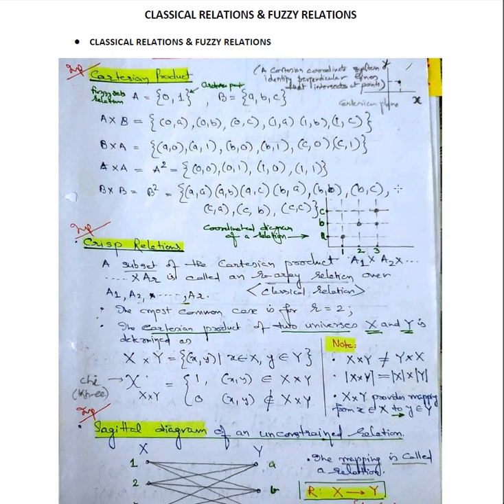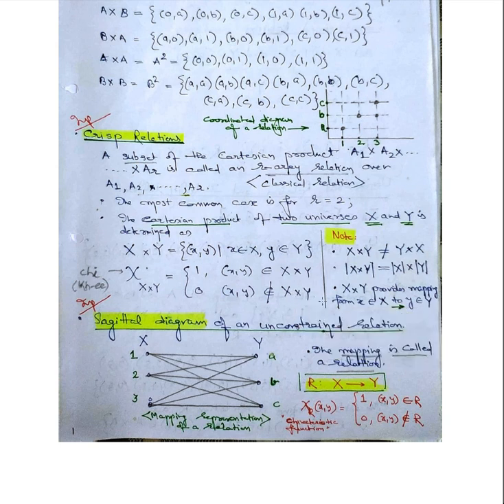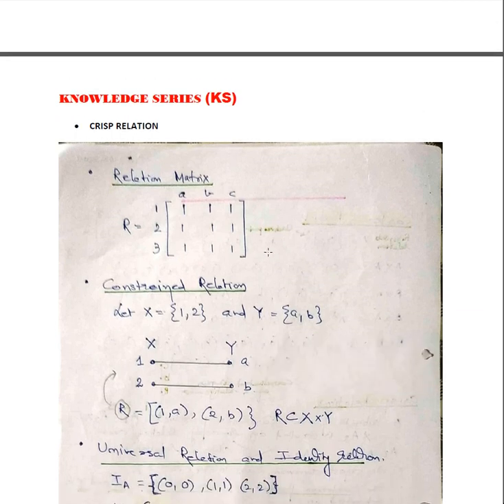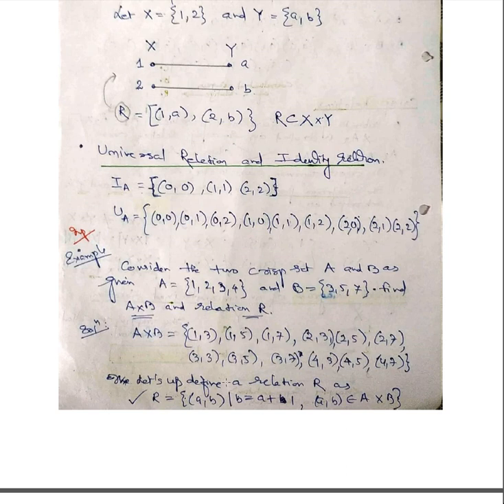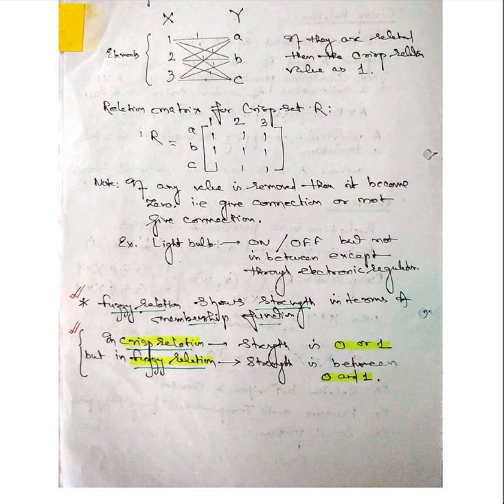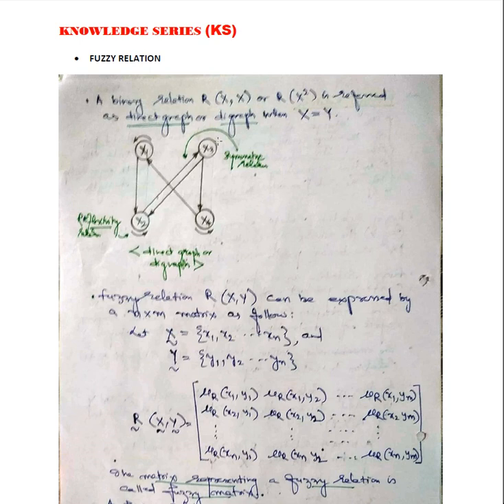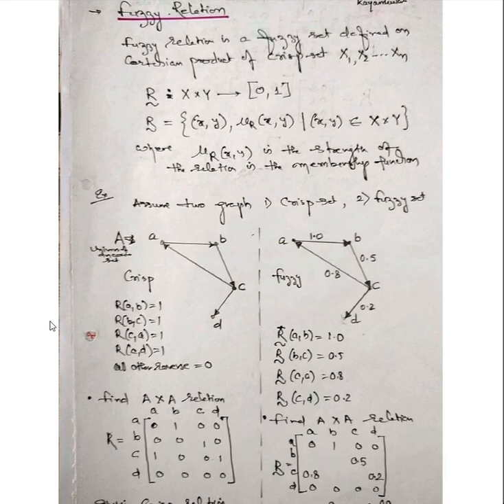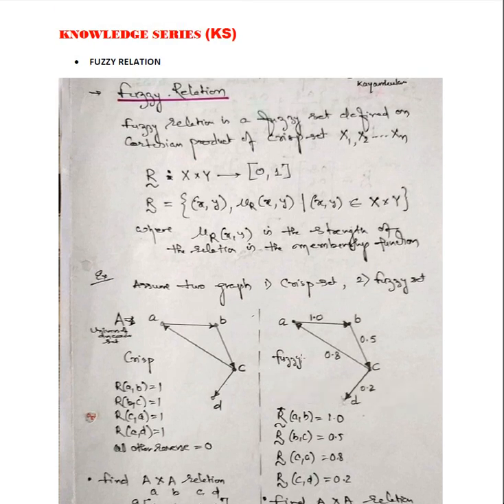Classical Relation & Fuzzy Relation